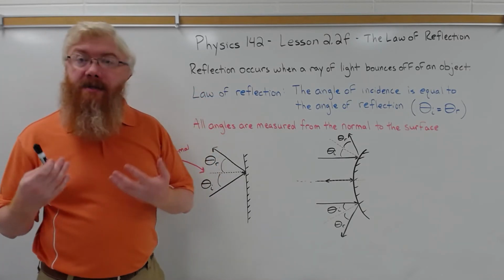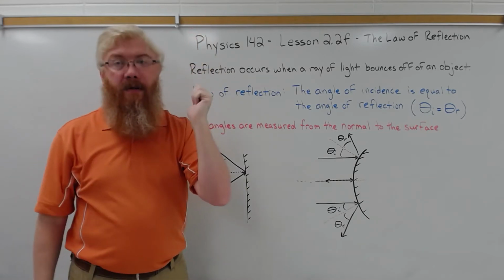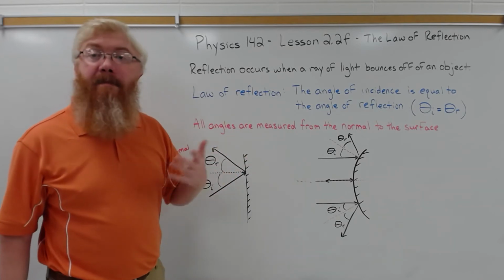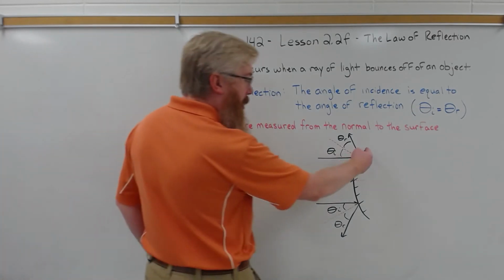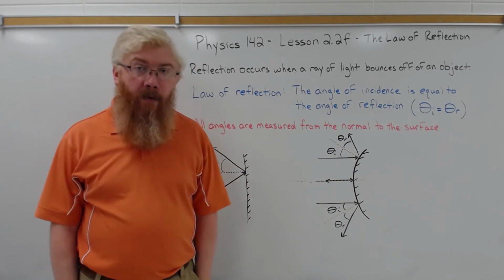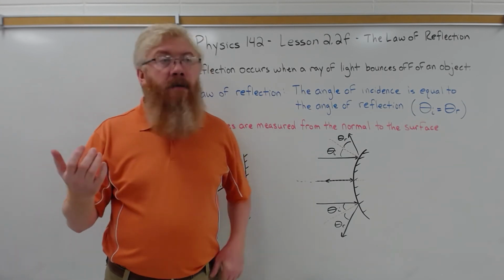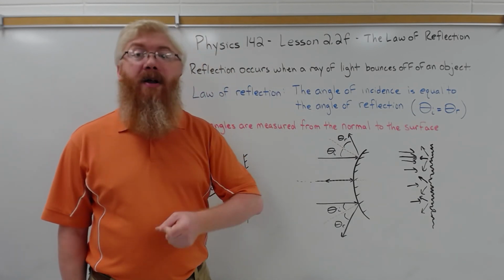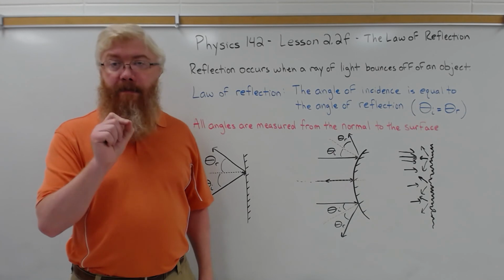Physics 142 - Lesson 2.2f - The Law of Reflection